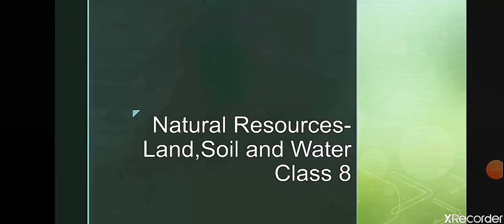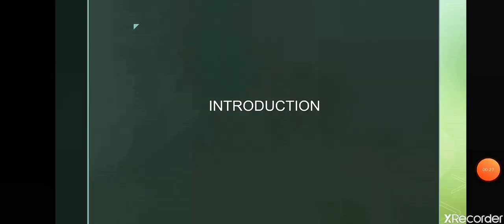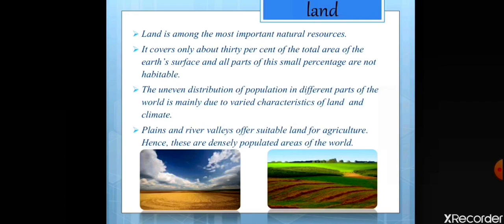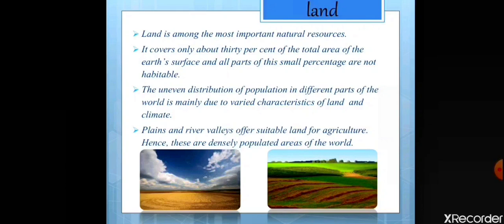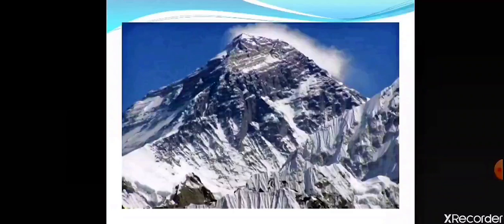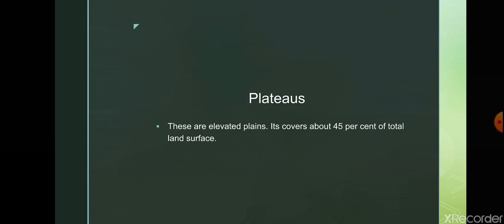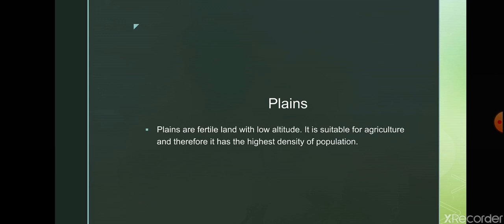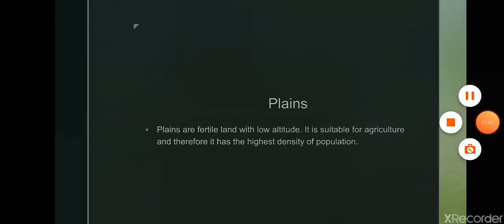Natural Resources- Land, Soil and Water (Geography) Video Part 1 Class 8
Explanation of Land